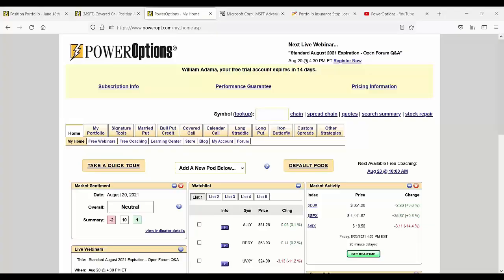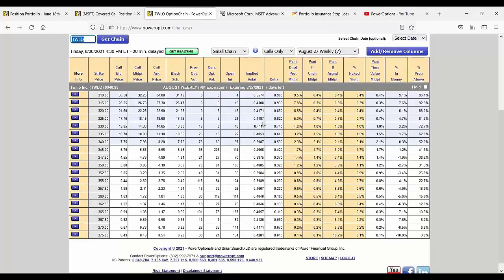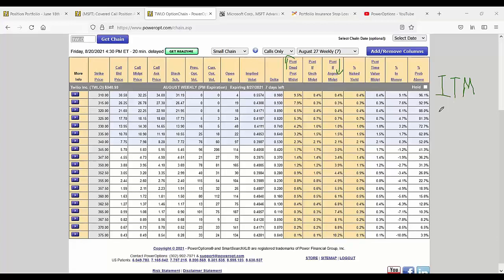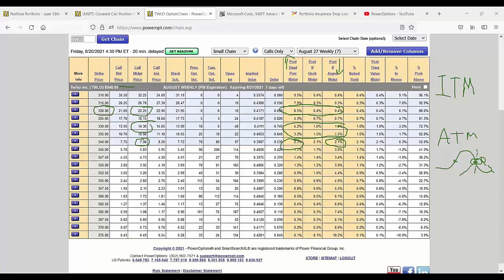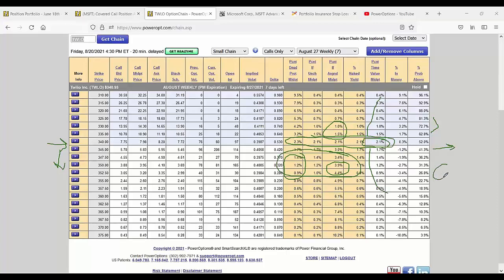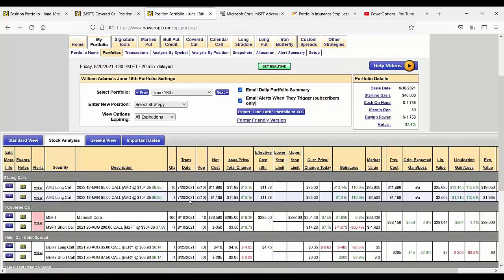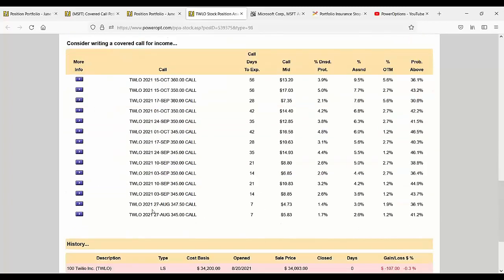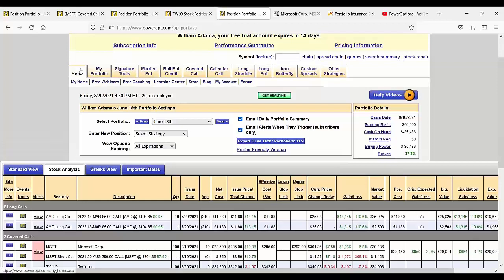Finding Weekly Covered Calls on Stocks You Own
Own Shares of stock and want to generate income selling Covered Calls on a Weekly Basis?

Well, we have two easy to use tools for you to help you decide which call premium, strike and expiration date meet your needs!